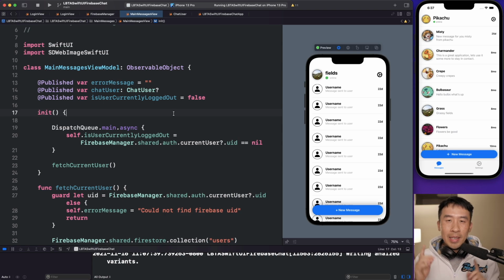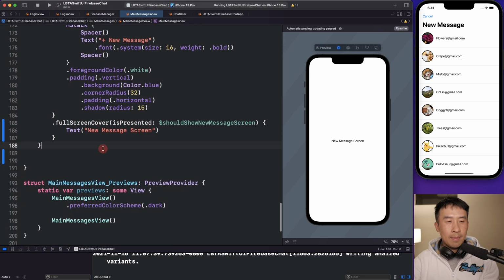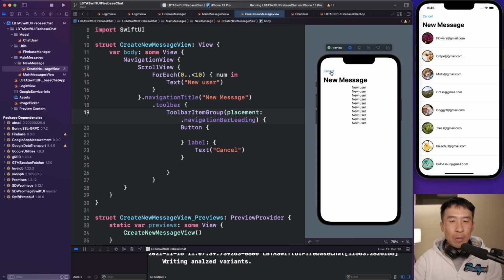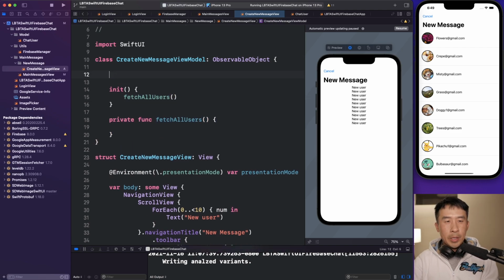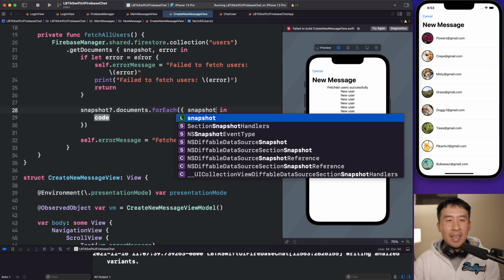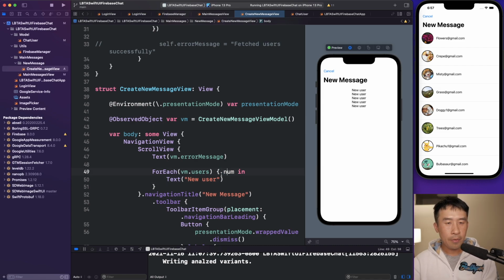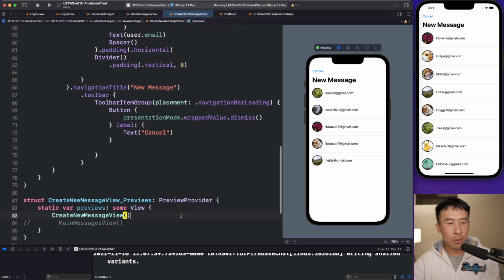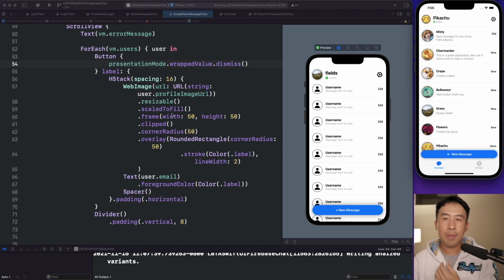SwiftUI Firebase Chat 08: Show All Users for Creating Message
Source